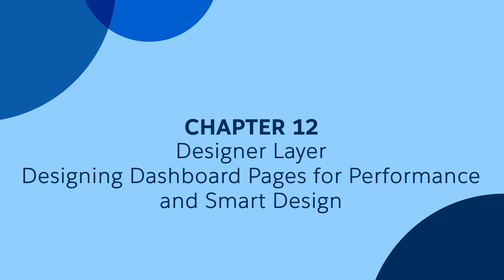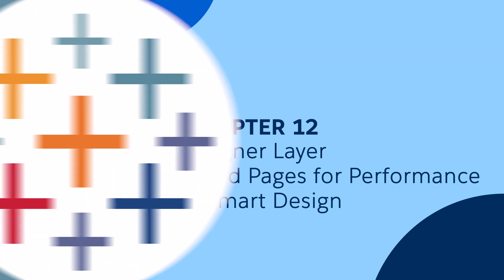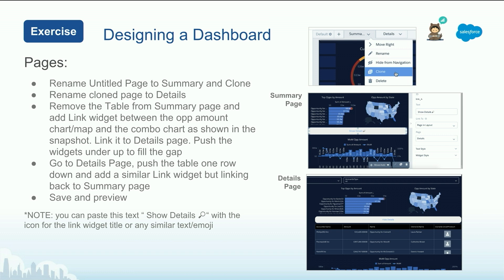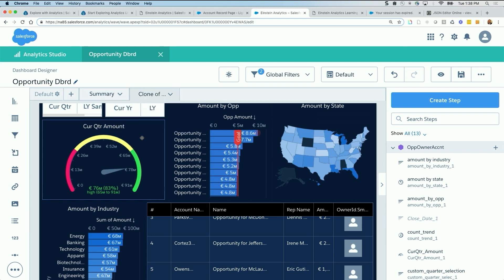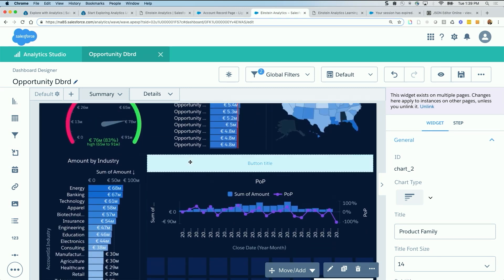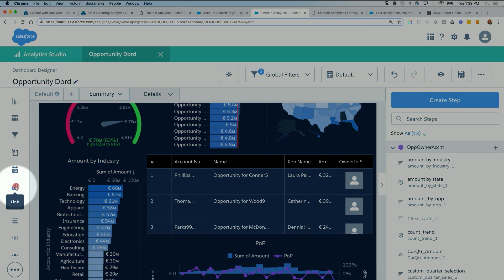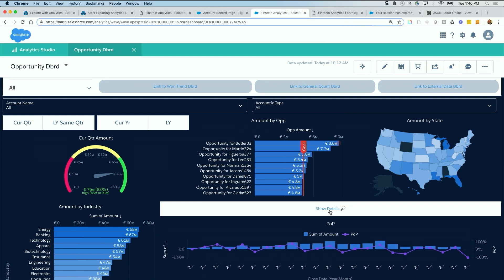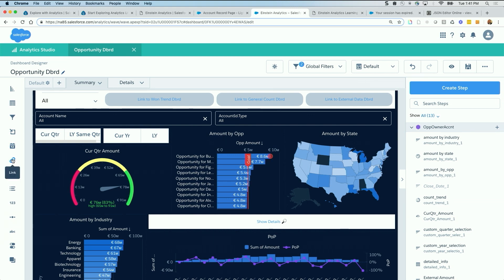12 - Dashboard Pages - Tableau CRM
Organize visualizations into separate pages to create app-like experiences that make it easier for your users to explore. Learn about how you can optimize the performance of a dashboard using pages.